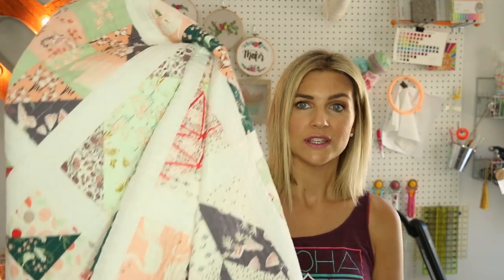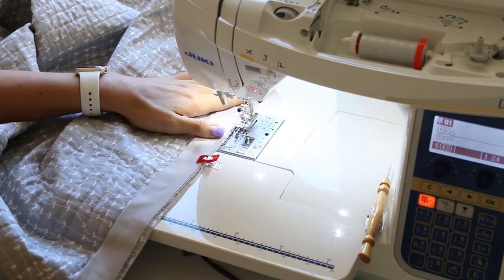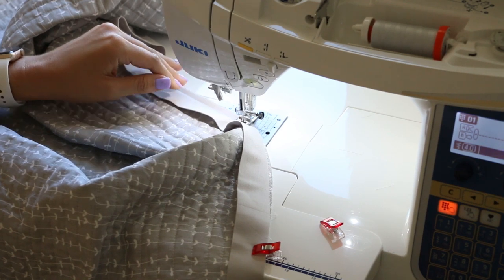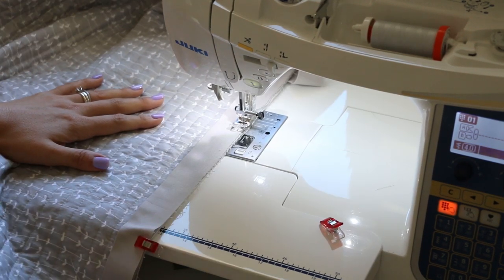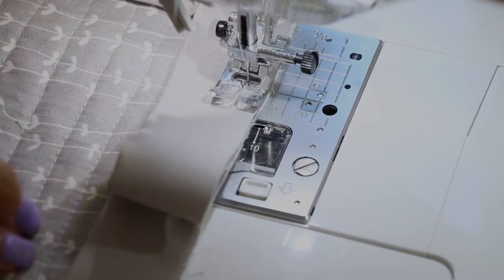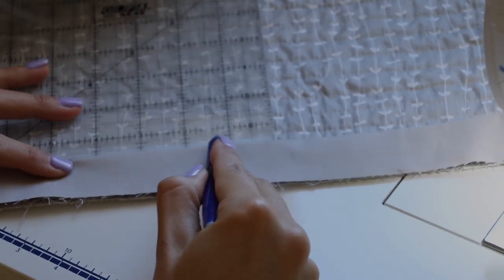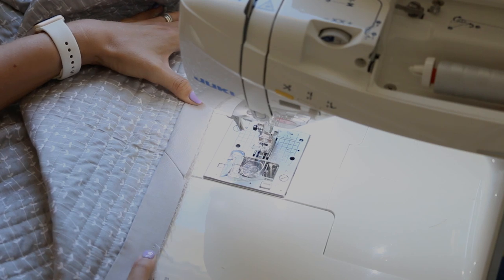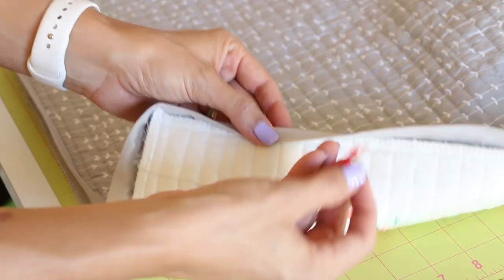The BEST Machine Binding Method Part 2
Here is Part 2 of my best machine binding tutorial. I hope you enjoy!

Supply Links:
Rotary cutter
Clover Clips
Edge Joining Foot